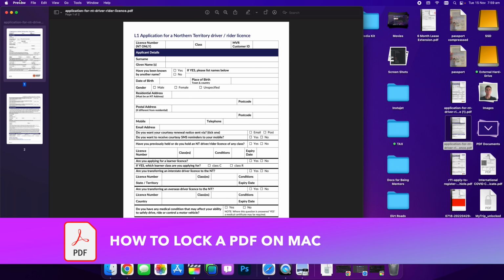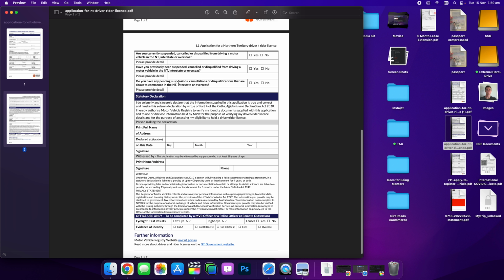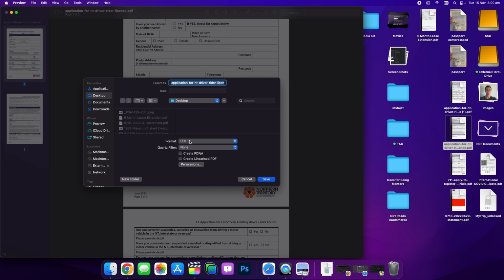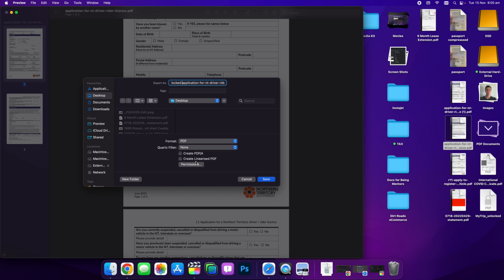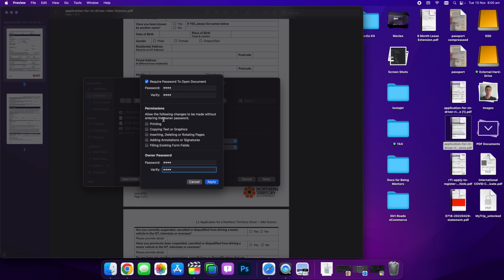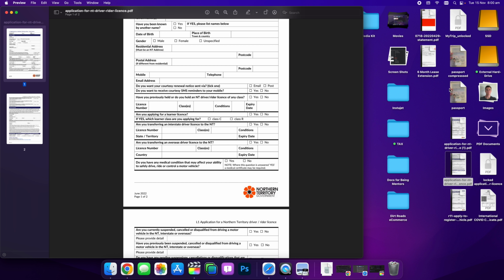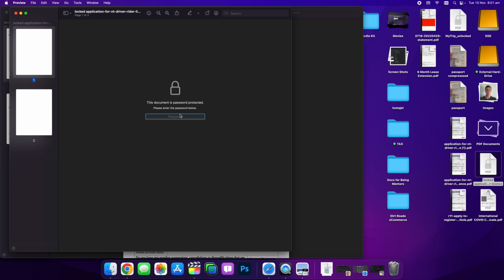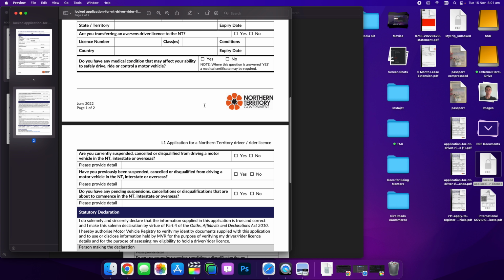How to Lock a PDF on Mac using Preview - Updated Tutorial 2024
If you need to encrypt or password protect your PDF on Mac, I am going to show you how to do it, quickly and easily.

It can be really important to lock your PDF, if it contains sensitive information, that you want to keep private.

Thanks,
Luke Mead 😊

Let's get straight into it, we are going to breakdown how to lock your PDF using Preview on Mac.

Here are written instructions, if you need them.
Step 1. Open your PDF using Preview
Step 2. Export the PDF, using the top left hand menu.
Step 3. Adjust the export options and set a password.

I hope you guys enjoyed this!

Cheers

Luke

P.S.